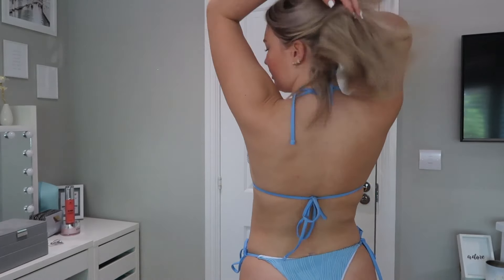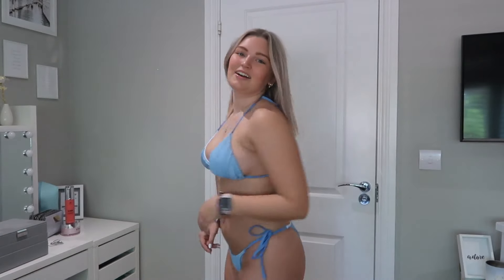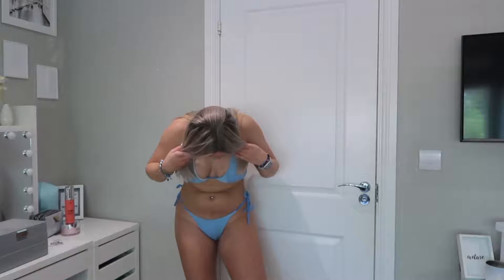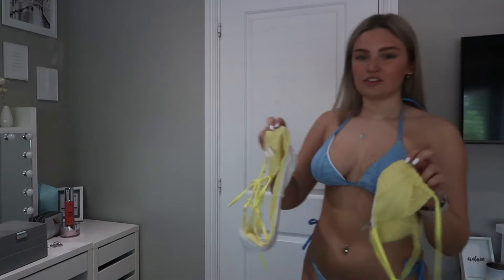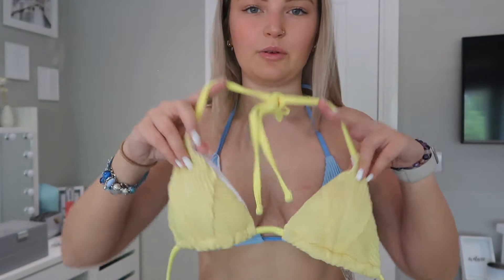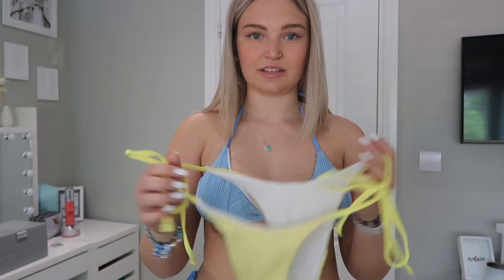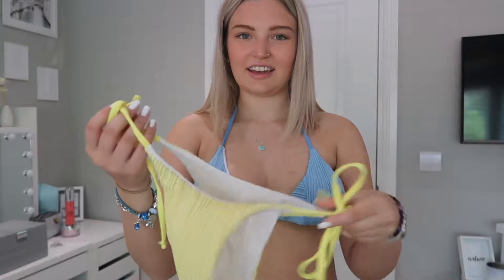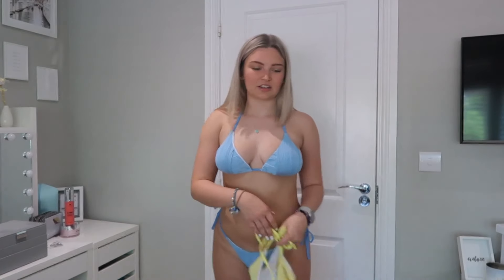Robyn Emily Showing Off her Curves in Blue Bikini - YouTuber Bikini Try-On Haul 20/7/2023